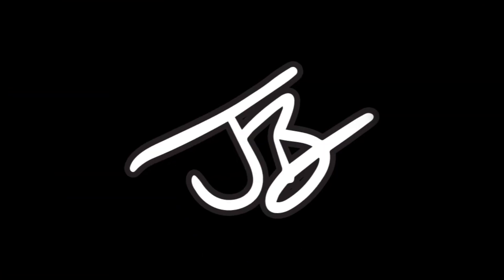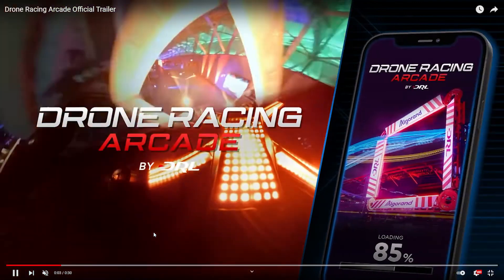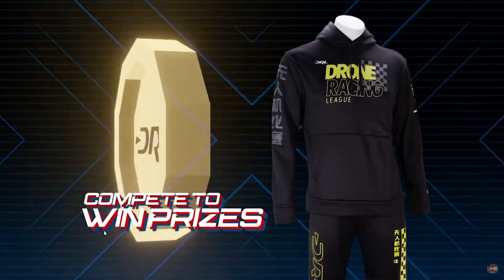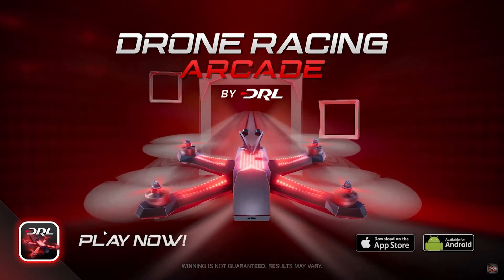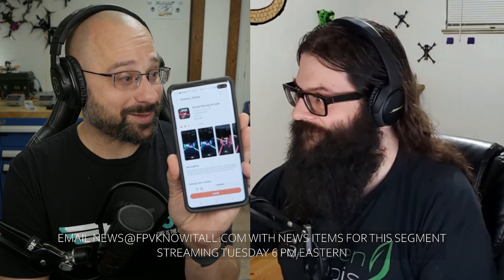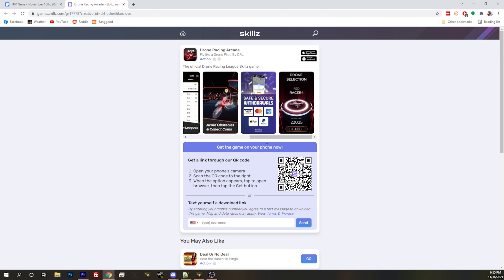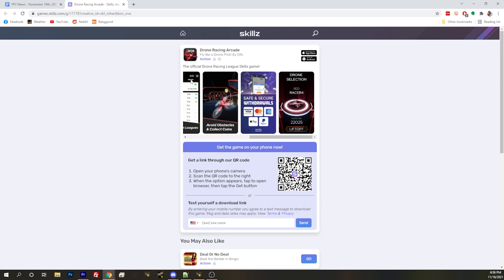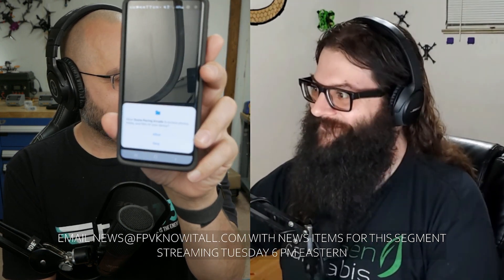DRL Drone Racing Arcade is a weird crypto-cash-grab